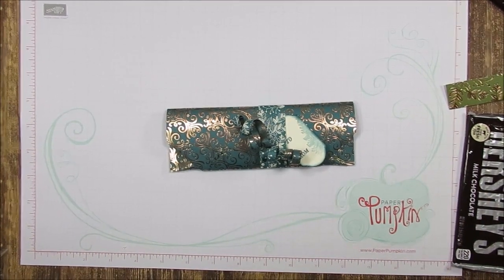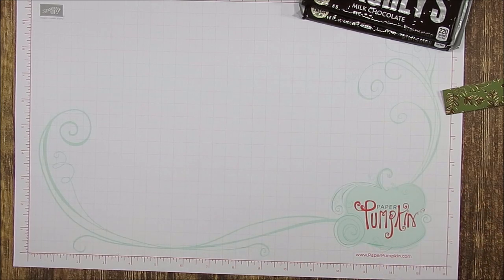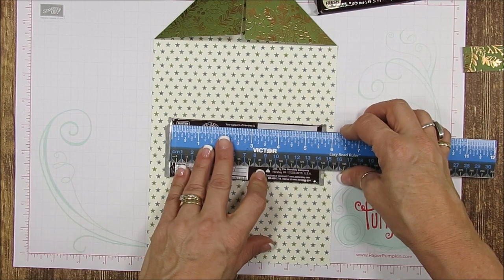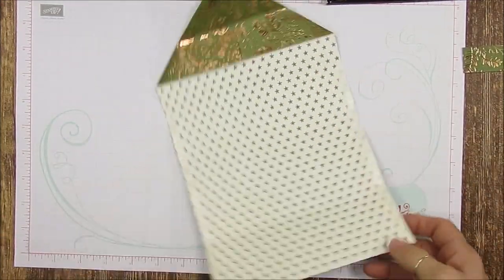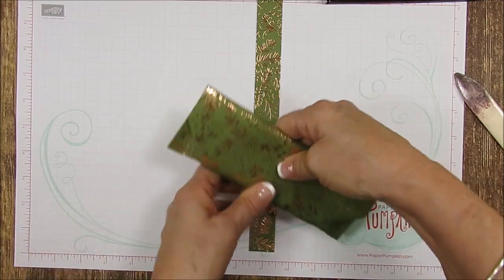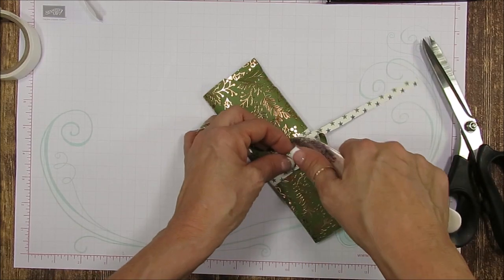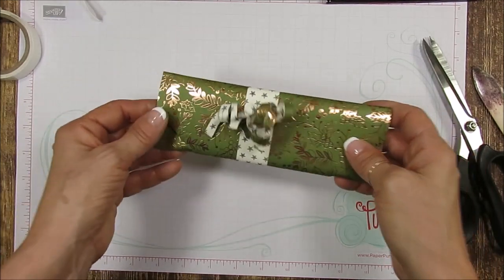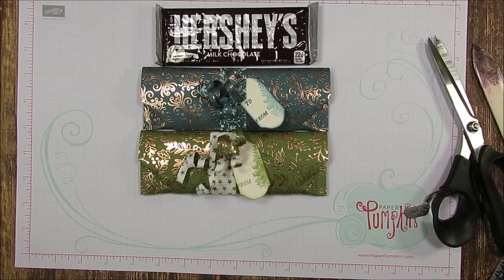Chocolate Wrap and Money Holder All In One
Stampin'Up! product and project created by Frenchie. Last minute for gift, no problem I have a quick chocolate wrapper with money holder all in one. All supplies and measurement on my blog.